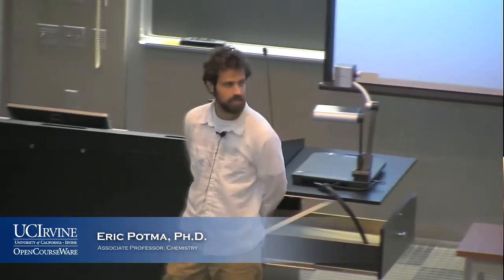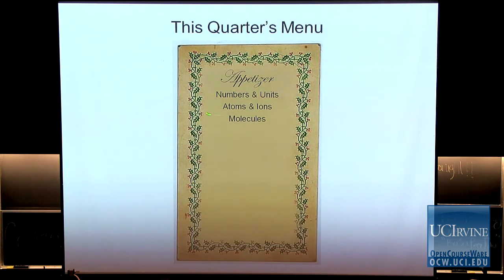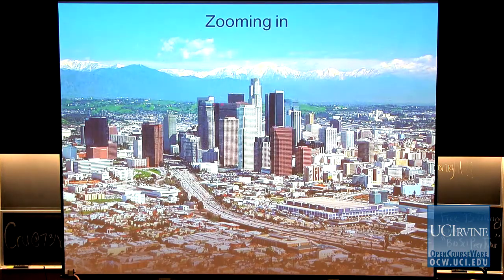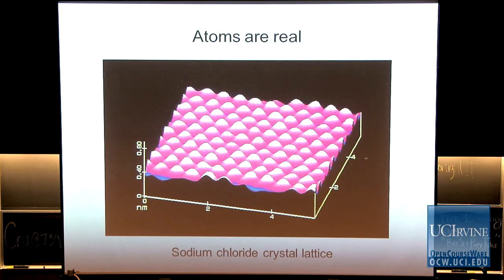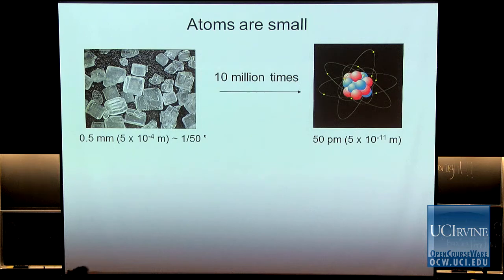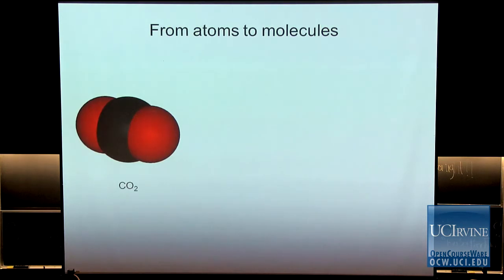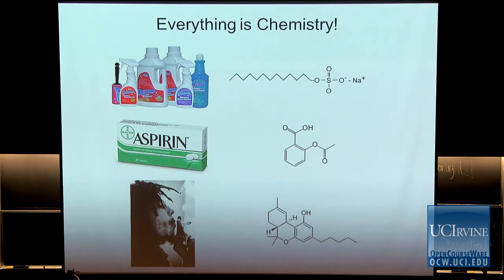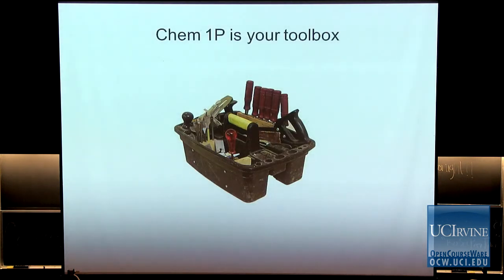Preparation for General Chemistry 1P. Lecture 01. Introduction.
UCI Chem 1P General Chemistry Prep. (Fall 2012)
Lec 01. General Chemistry Preparation for General Chemistry -- Introduction --
Instructor: Eric Potma, Ph.D.

Description: UCI Chem 1P is a preparation go General Chemistry that covers: units of measurement, dimensional analysis, significant figures; elementary concepts of volume, mass, force, pressure, energy, density, temperature, heat, work; fundamentals of atomic and molecular structure; the mole concept, stoichiometry; properties of the states of matter; gas laws; solutions concentrations.

This video is part of a 24-lecture undergraduate-level course titled "Preparation for General Chemistry" taught at UC Irvine by Associate Professor Eric Potma.

Slides:

00:07- Introduction
00:51- Your Instructor
02:03- This Quarter's Menu
04:25- What is Matter?
04:51- Zooming In
06:01- The World is Made of Molecules
06:35- Molecules Are Made of Atoms
06:45- Atom
07:26- Atoms are Real
09:00- Atoms are Small
12:08- Different Flavors
13:28- From Atoms to Molecules
14:22- Everything is Chemistry!
17:44- Chem 1P is Your Toolbox

Required attribution: Potma, Eric General Chemistry 1P (UCI OpenCourseWare: University of California, Irvine), [Access date].